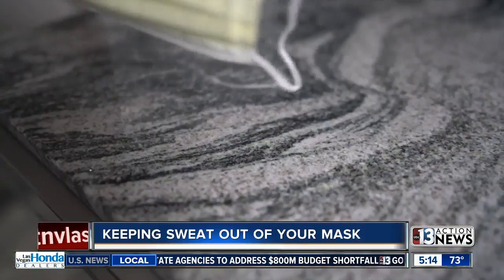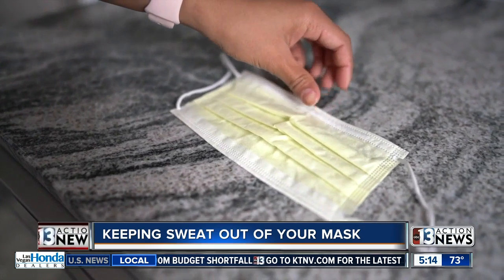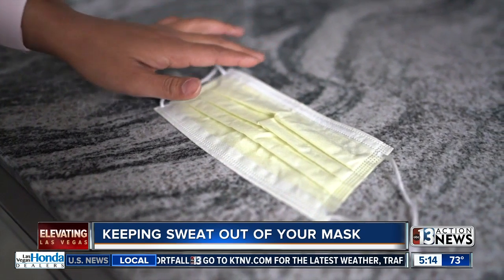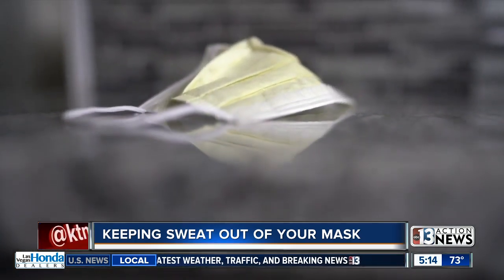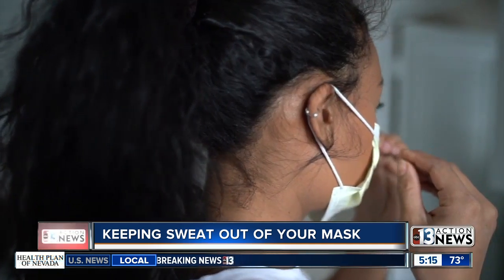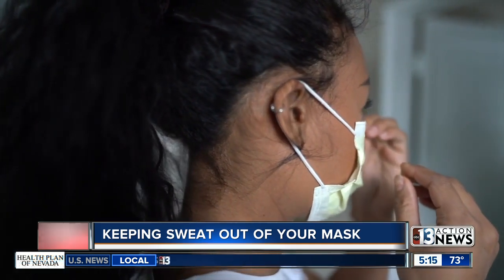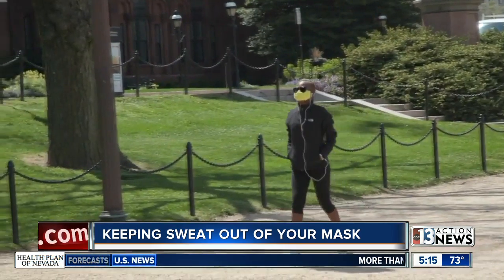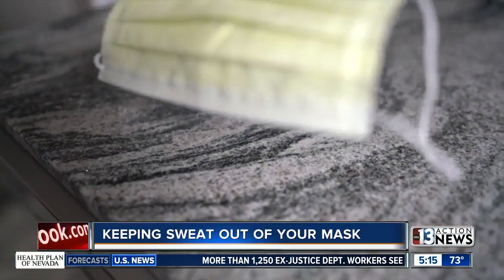Keeping sweat out of your mask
Now that the weather is warming, wearing a mask can get a bit hot and sweaty. Doctors say to consider the material of your mask.